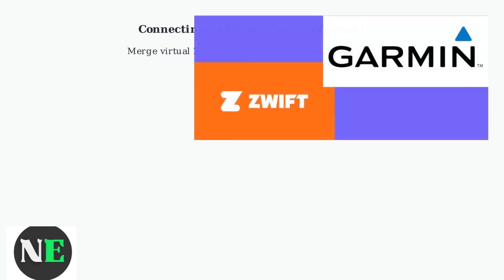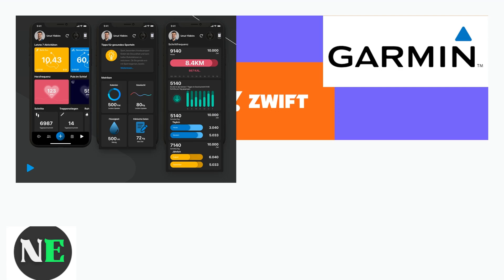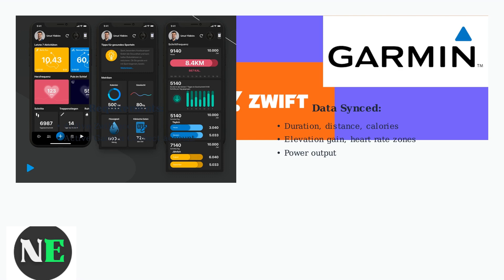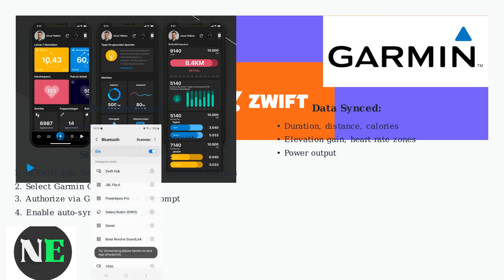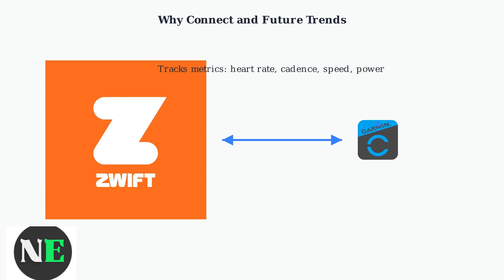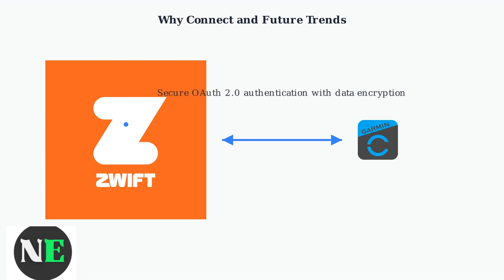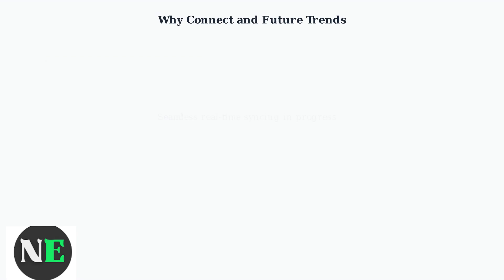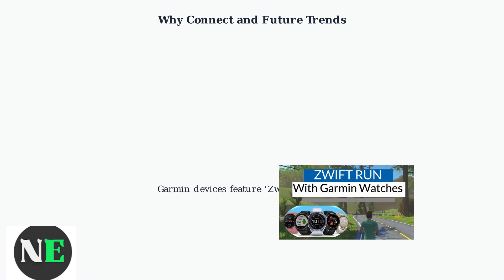How To Connect Zwift To Garmin Connect – Sync Rides & Training Data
Learn how to seamlessly connect Zwift to Garmin Connect to sync your rides and training data effortlessly. Maximize your performance tracking today!